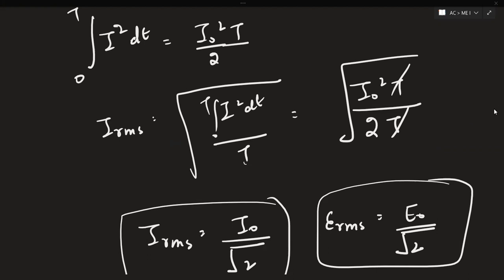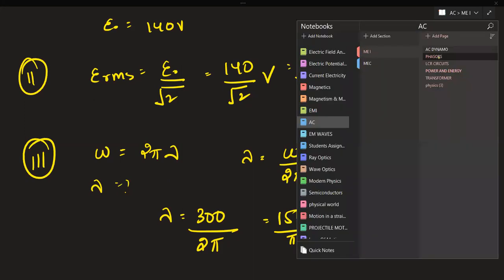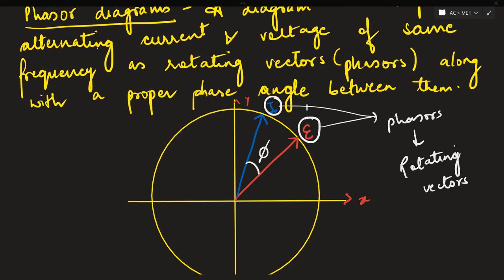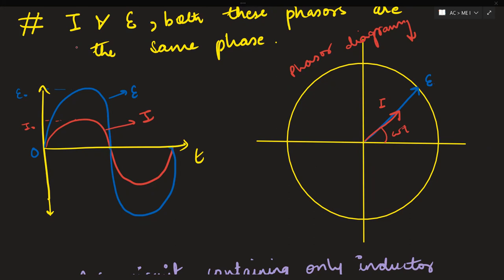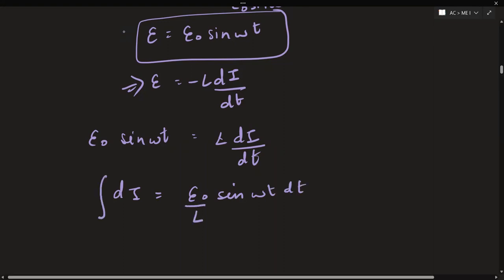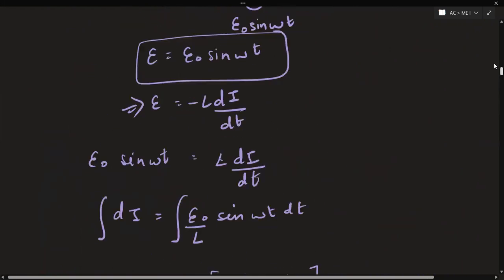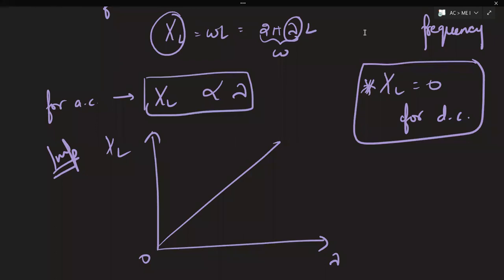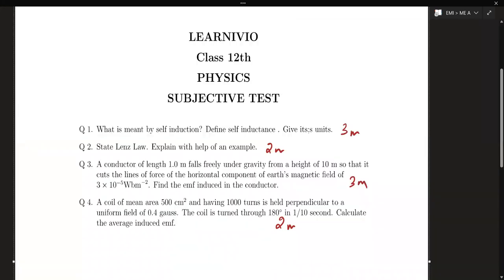Learnivio | Phasors and Phasor Diagrams | Alternating Current | Lect 2 | 12th MEI | 15-10-2022